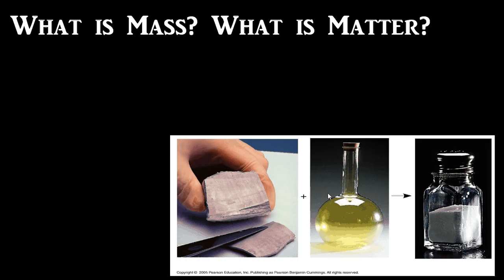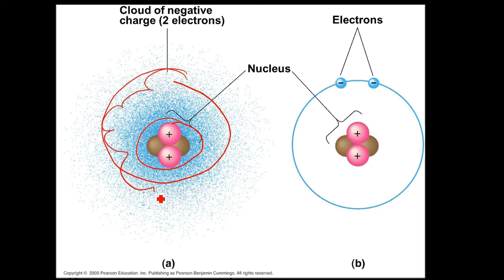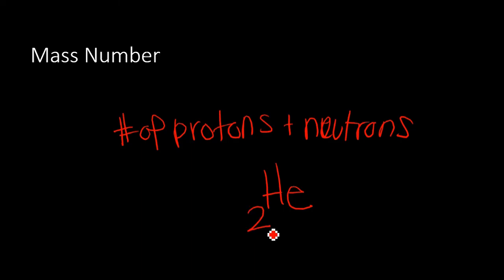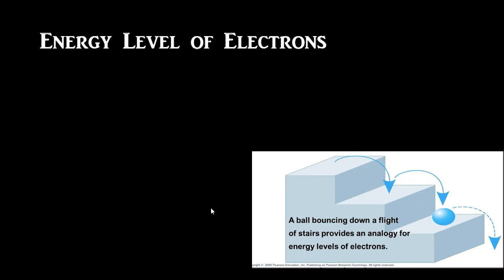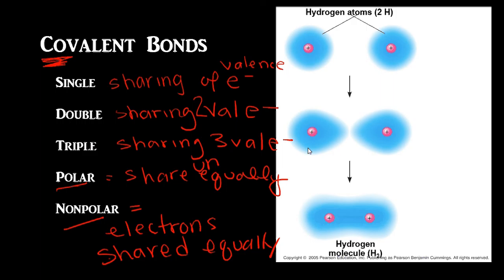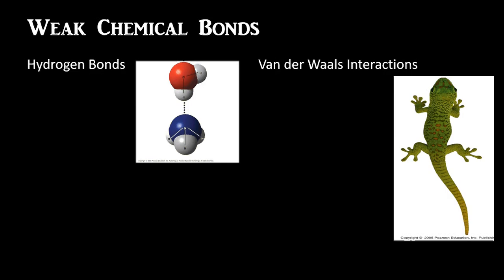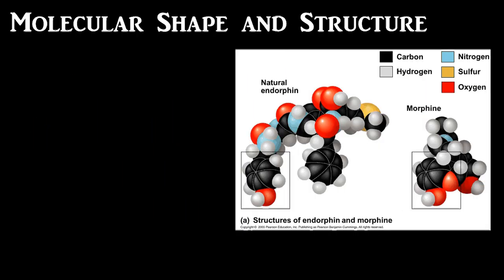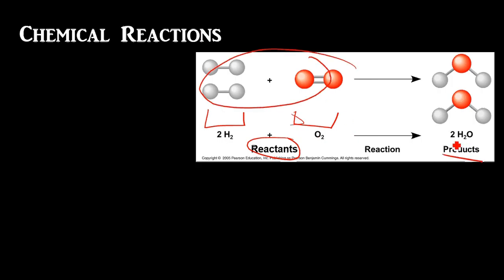Chapter 2 Chemistry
Notes to go along with the Chapter 2 Chemistry in the Campbell Edition 9